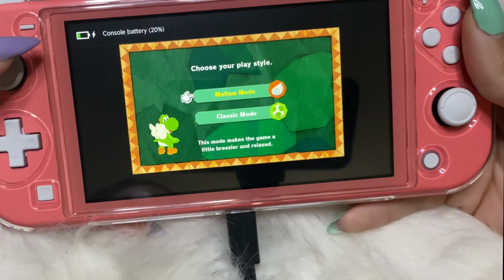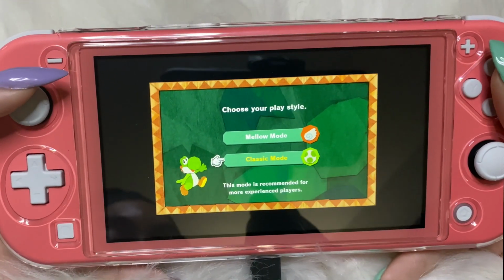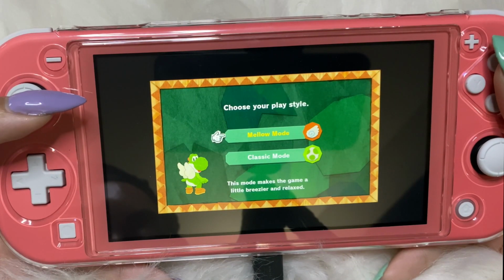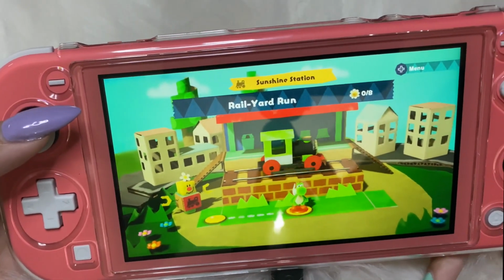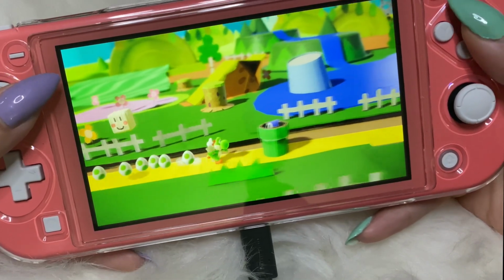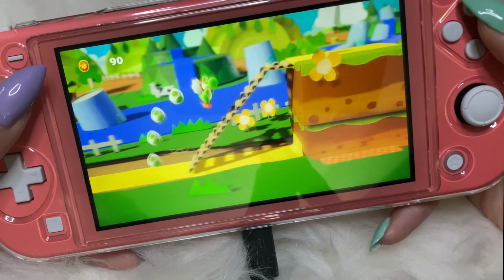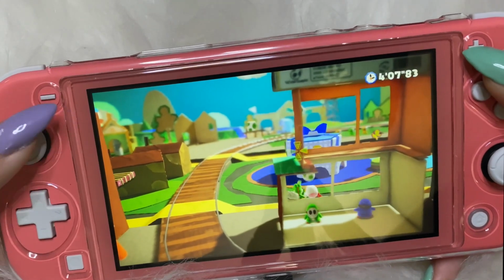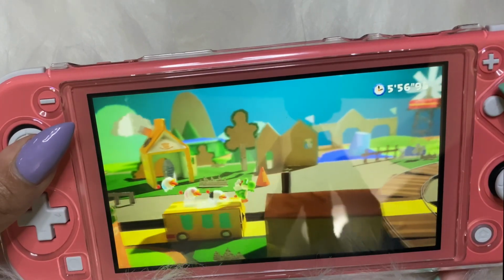Playing Yoshi Craft World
Happy Monday!
How’s your day going?